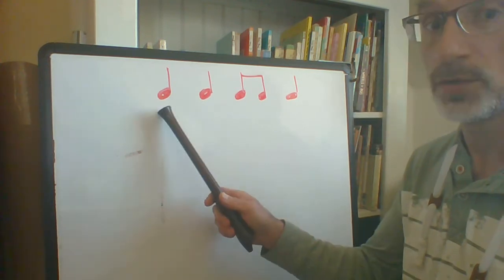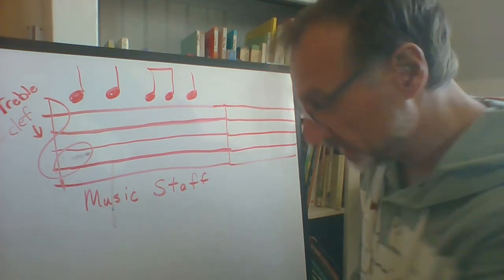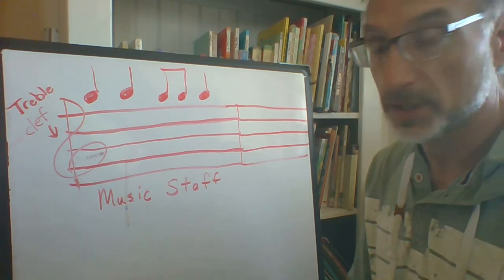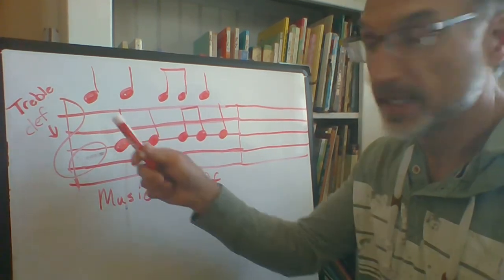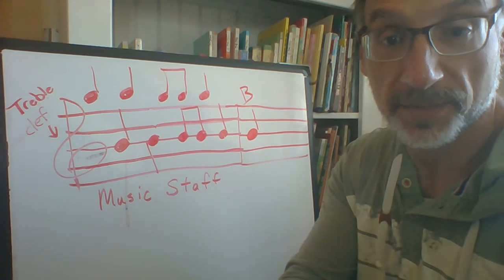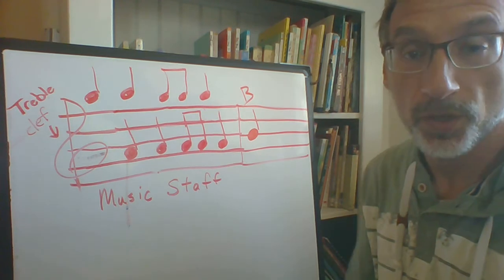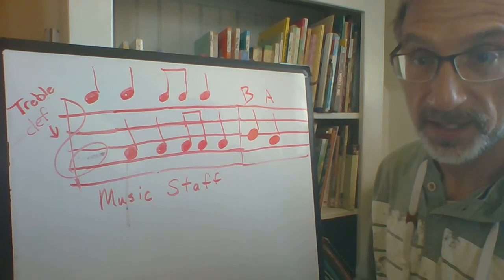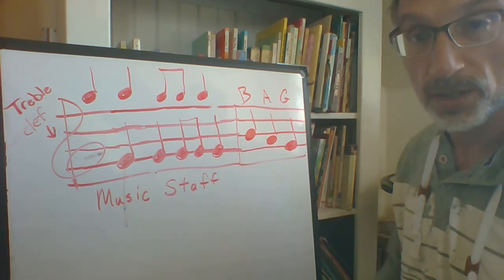Reading B A G on a Music Staff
Learning to read the first 3 notes for the recorder on the Music Staff.